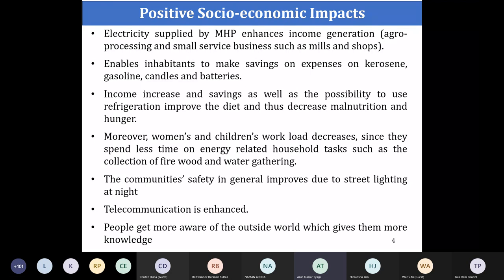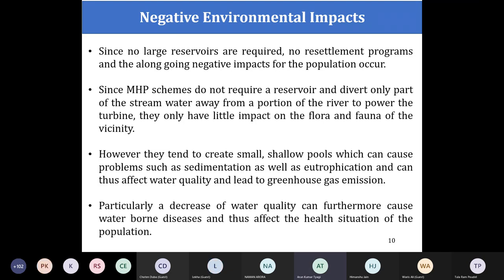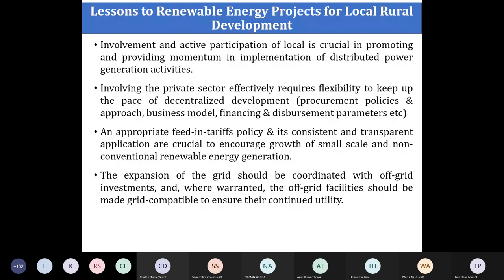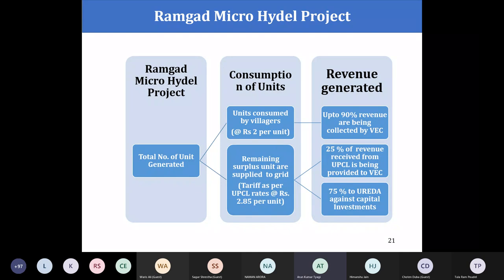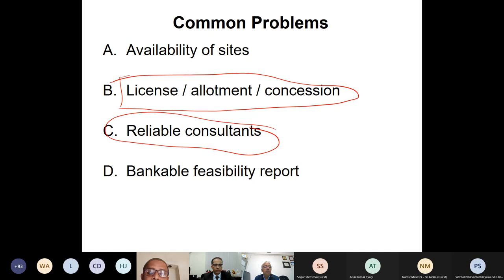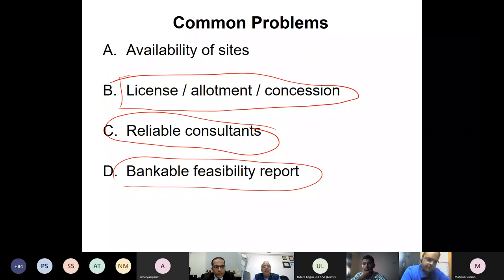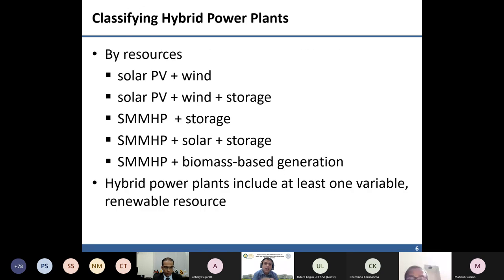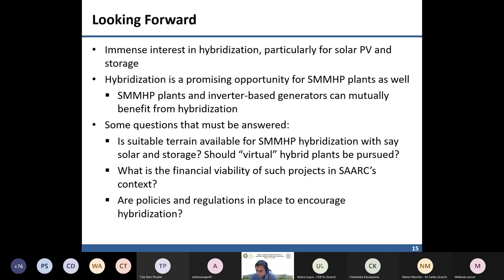On-line Training of SAARC Professional on Small, Mini and Micro Hydro Power Generation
Day 1 3 of 3 General 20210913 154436 Meeting Recording